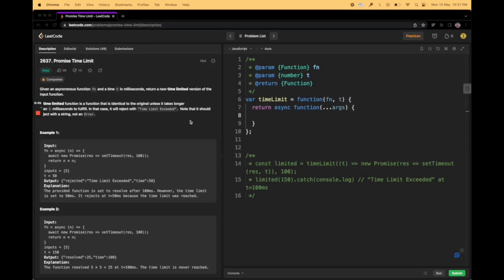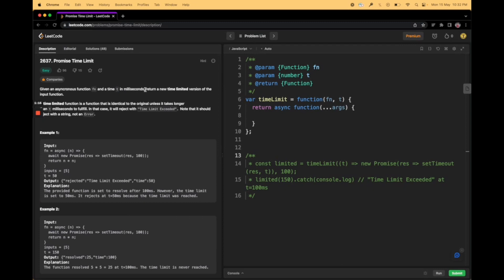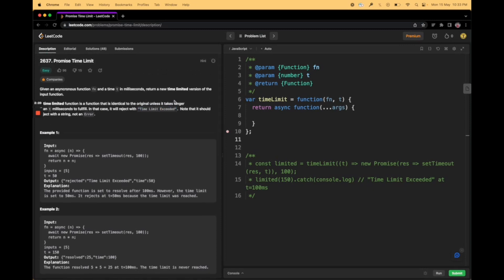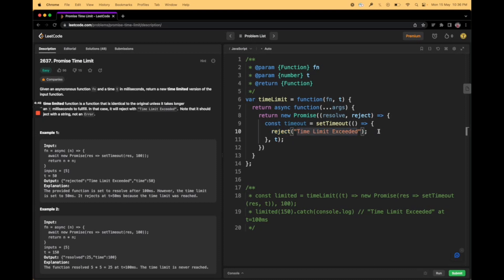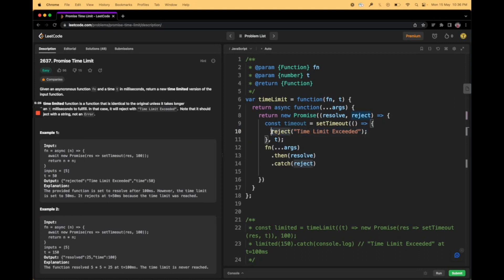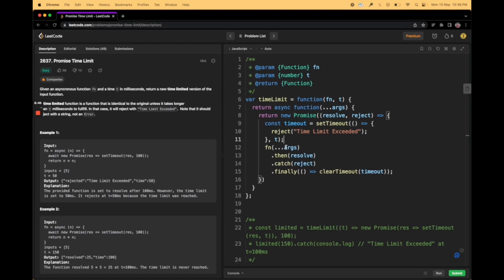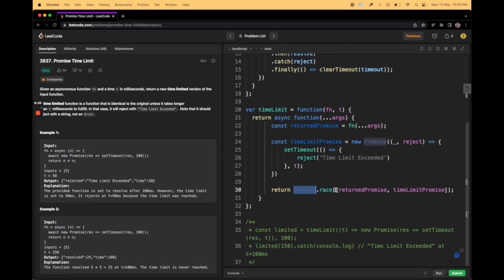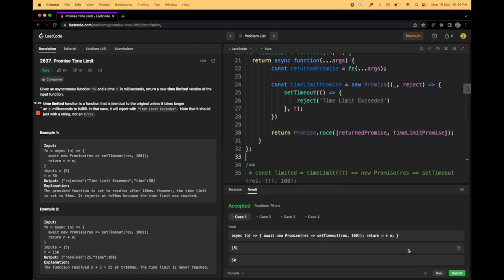2637. Promise Time Limit | LeetCode javascript challenge day 12 | 16 May 2023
Leetcode Javascript Day-12 challenge - ` 2637. Promise Time Limit`.